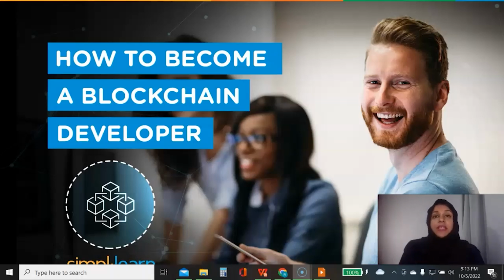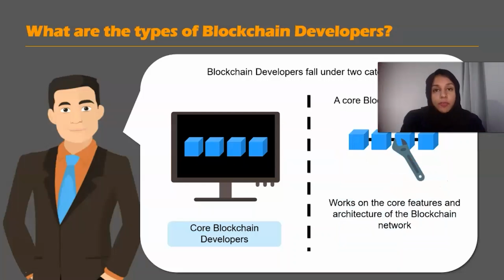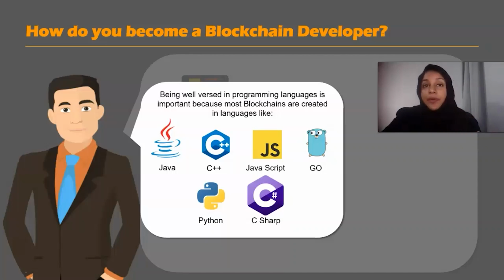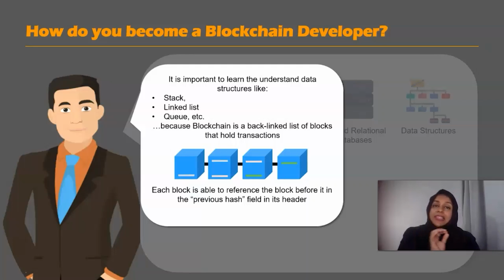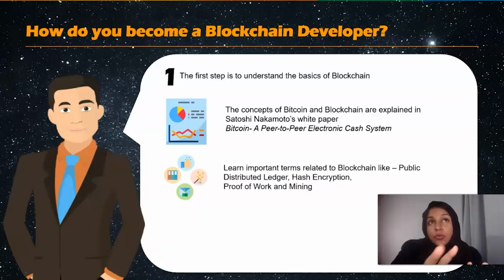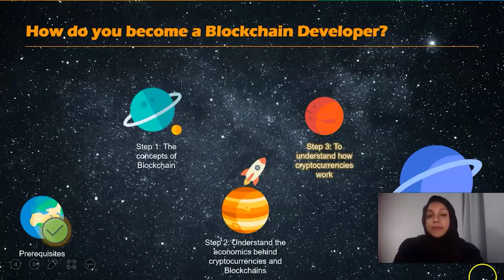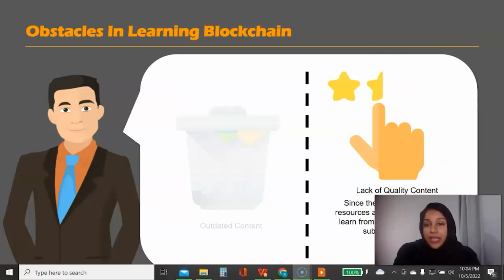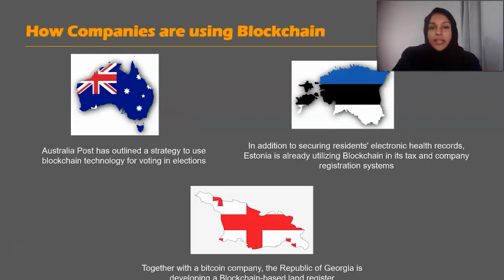How to Become a Blockchain Developer in 2026? | Roadmap to Become Blockchain Developer| Simplilearn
This video on How to become a Blockchain Developer in 2026 covers all the necessary details from basics to advance to become a high-end Blockchain Developer. This video will give you insights into what skills, like smart contracts, hyperledgers and etc., will be beneficial for your growth and not just that, it will also help you gain perspective over your how-to become a Blockchain developer journey, the eligibility criteria, and it will make you understand the hype of Blockchain developers in today's date.
In this video, you will come across the following:

00:00 -  Introduction
02:25 -  Who is a Blockchain Developer?
06:57 -  What are the types of Blockchain Developer
15:26 - What are the steps to becoming a Blockchain Developer?
51:32 -  Obstacles in learning Blockchain
54:30 -  What is the salary of a Blockchain Developer?
56:13 - What are the companies hiring Blockchain Developers?✅Subscribe to our Channel to learn more about the top Technologies

➡️About Professional Certificate Program In Blockchain
The blockchain certification program helps the learners start from the fundamentals and then cover all the technical and functional aspects needed to build any blockchain solution using the best tools and techniques in the industry. In this program, they will build smart contracts, and bitcoin wallets, create transactions, fabricode, and more.

✅Key Features
- Program completion certificate from IIT Kanpur and Simplilearn
- Masterclasses from IIT Kanpur faculty
- Seamless access to integrated labs on Simplilearn’s LMS
- Get hands-on experience with a capstone on industry-relevant use cases
- Build skills to become job-ready and advance your career

✅Skills Required
- Cryptography and Cryptocurrency
- Bitcoin
- Distributed ledger
- Hyperledger
- Ethereum Blockchain
- Consensus
- &more